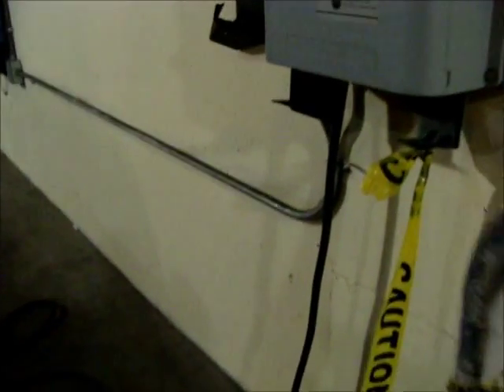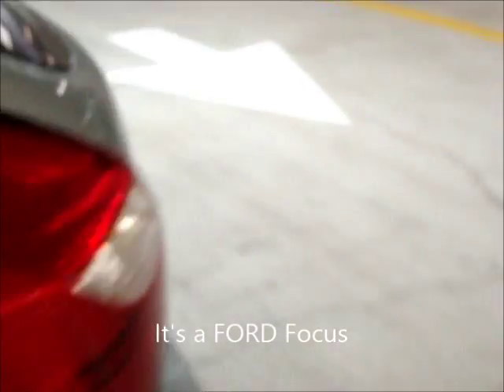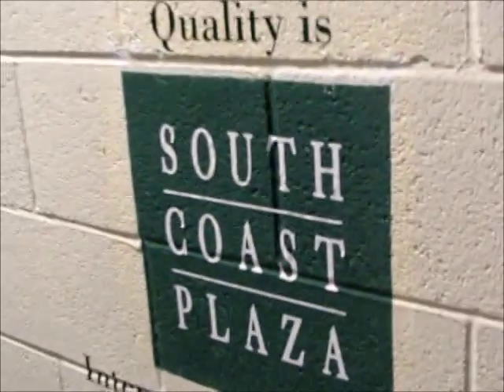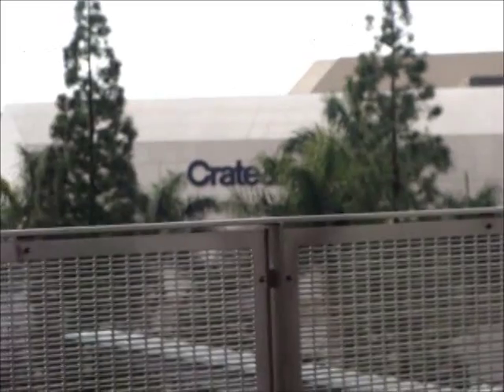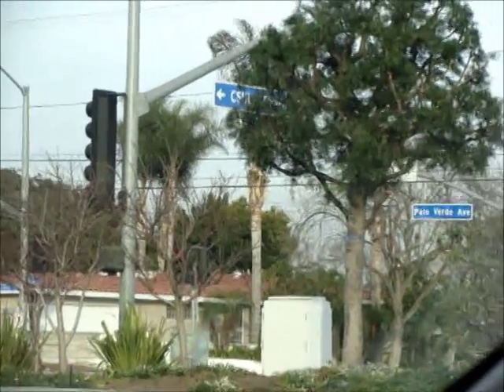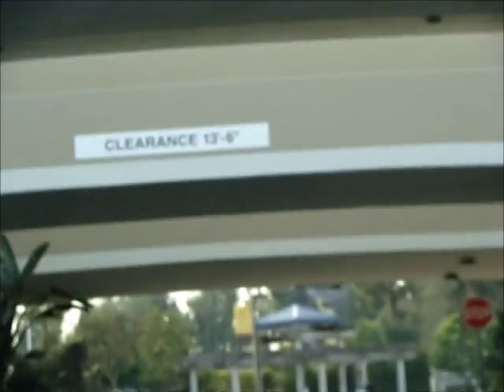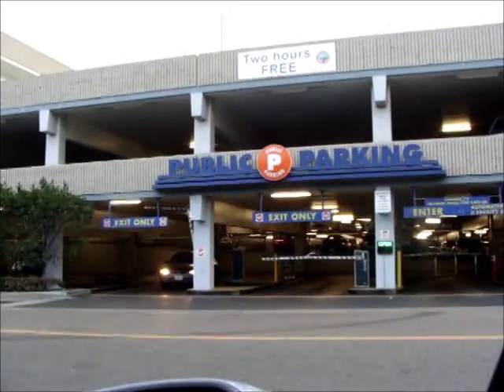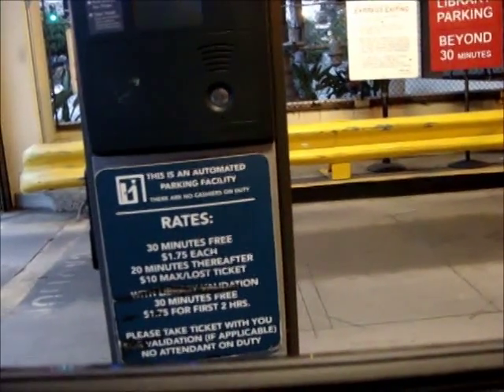A Look at Six EV Charging Stations in Los Angeles/Orange County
EV Charging Stations vary widely in usability and implementation.  Here is a look at six of them in the LA County and Orange County areas.